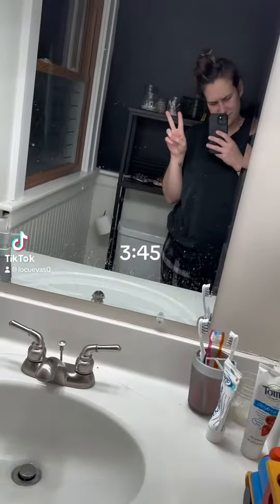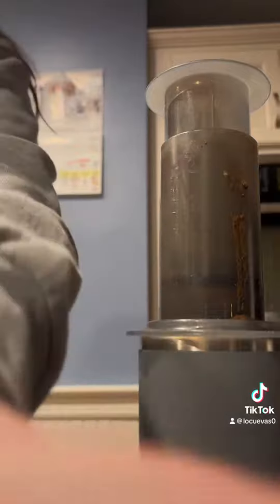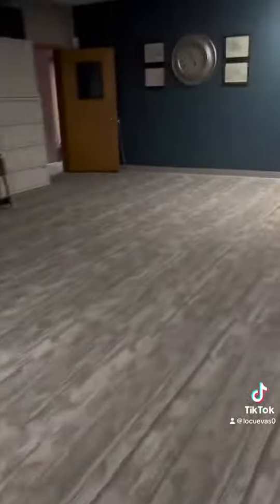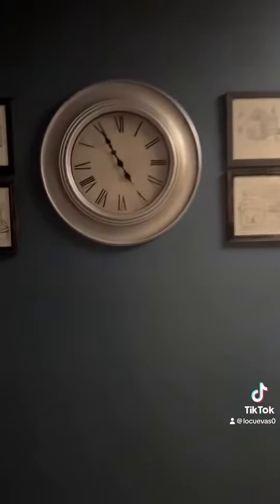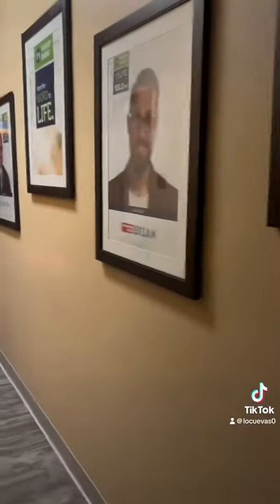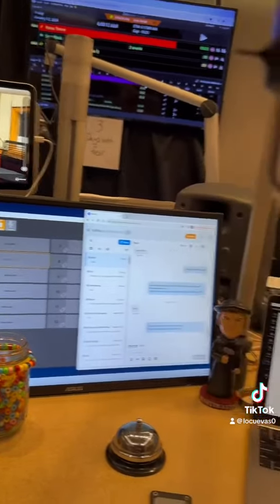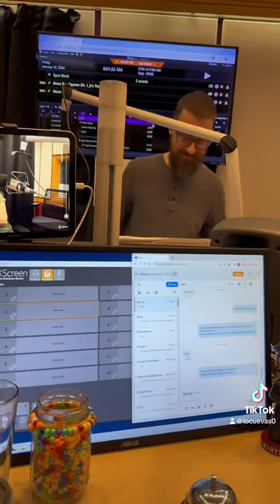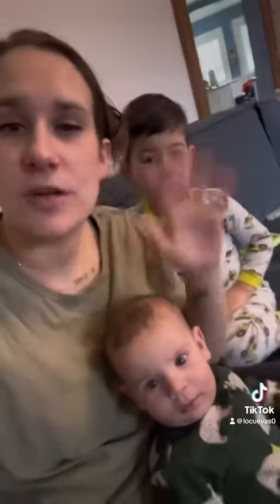Spend the day with Lauren!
If you think we just goof off and have fun at work, you're half right. Spend a day with our executive producer Lauren!